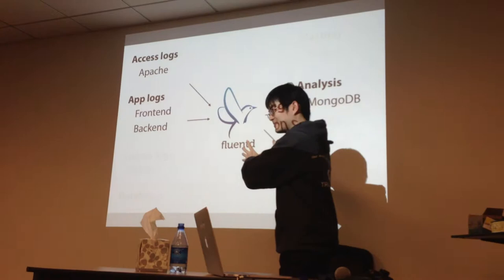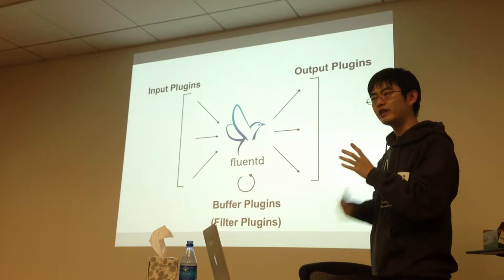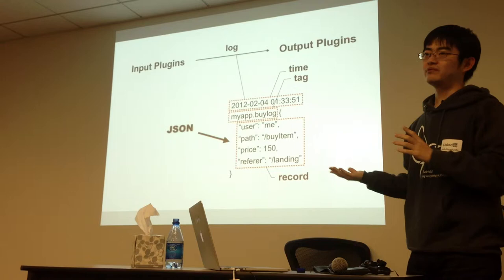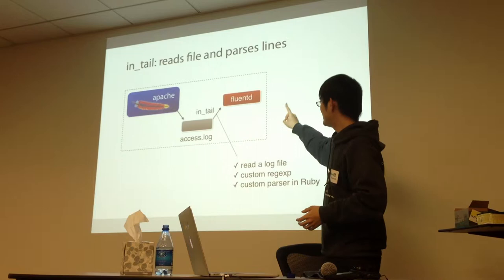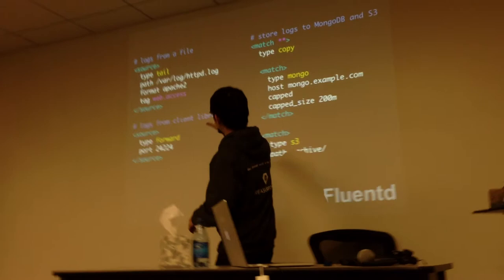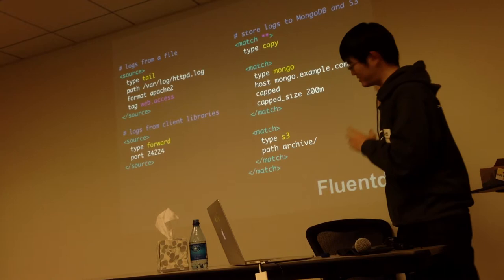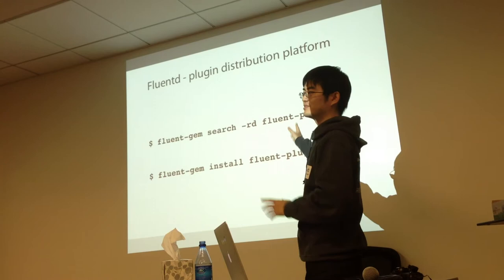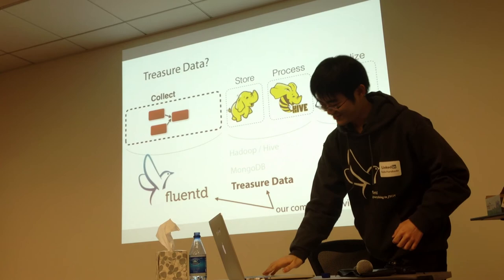FURUHASHI Sadayuki explains Fluentd part 2/2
FURUHASHI Sadayuki explains Fluentd during the Fluentd meetup #2 @Slideshare/LinkedIn.